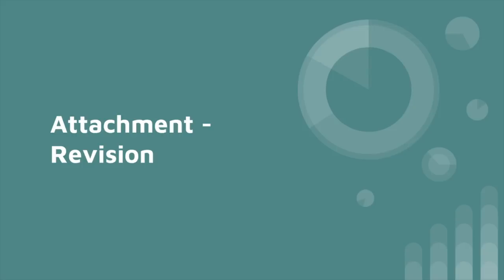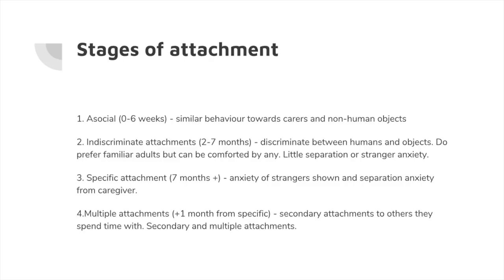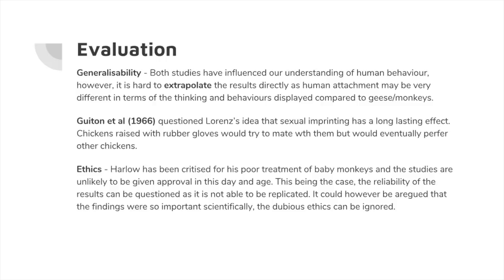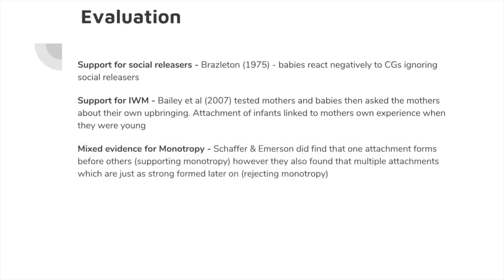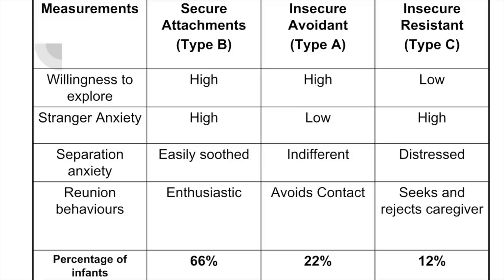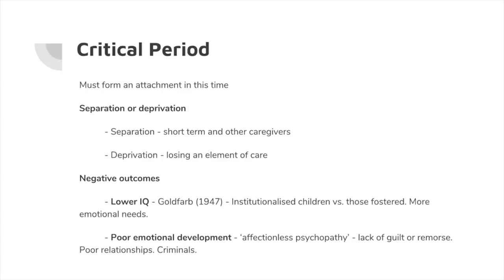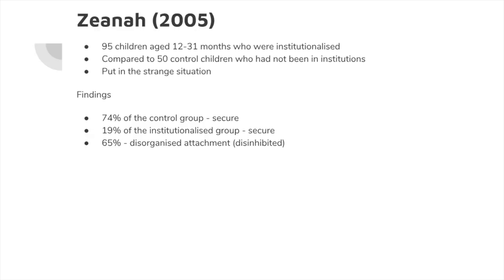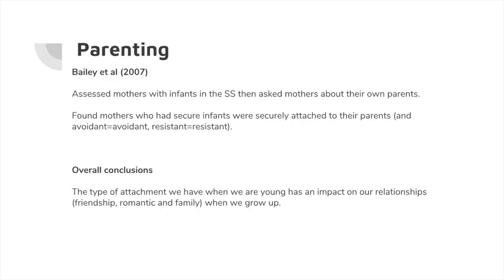Attachment - Revision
AQA A Level Psychology Paper 1 Attachment - whole topic revision